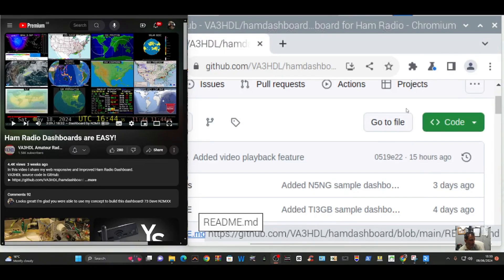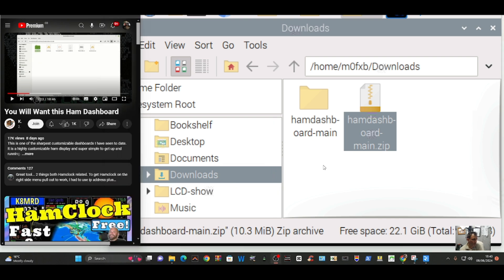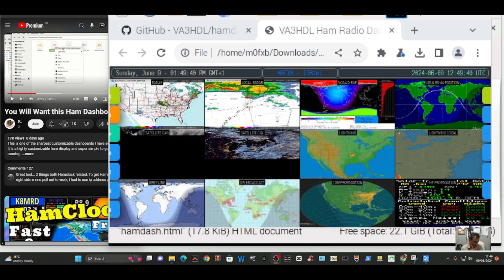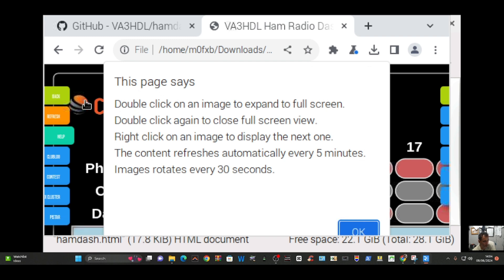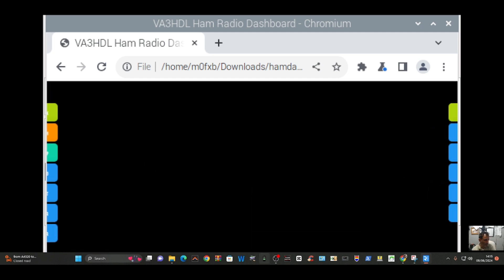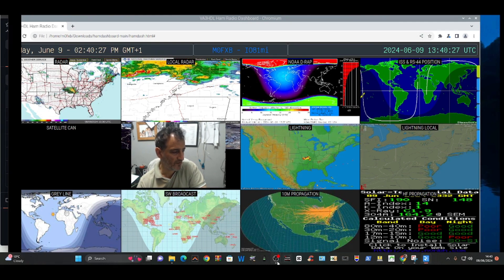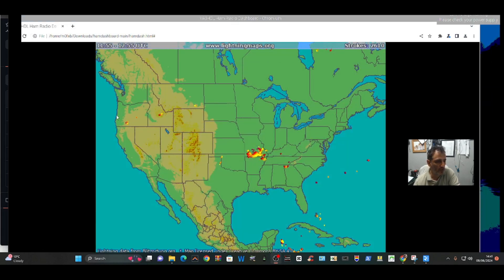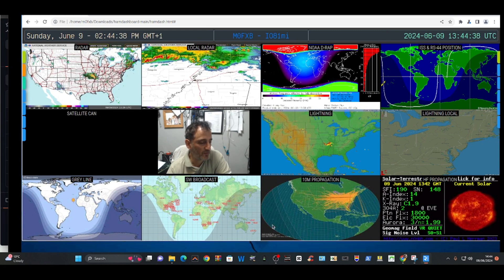INSTALL - FREE-VA3HDL , LIVE DASHBOARD - Raspberry Pi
GITHUB DOWNLOADS - VA3HDL
Thanks to :
KM4ACK VIDEO